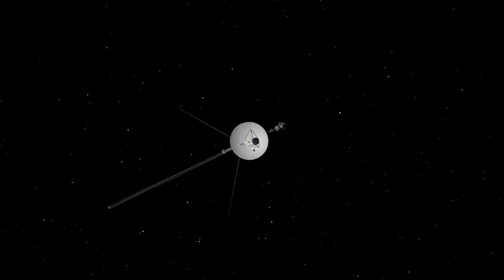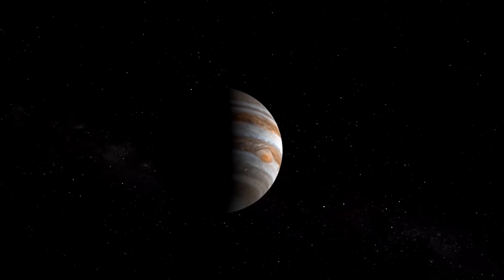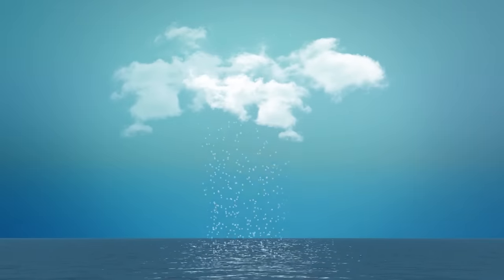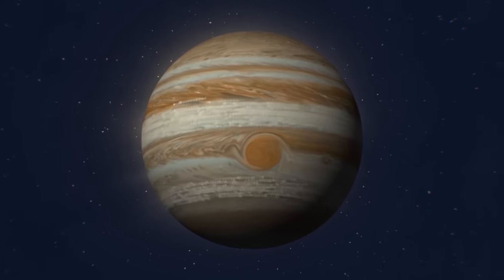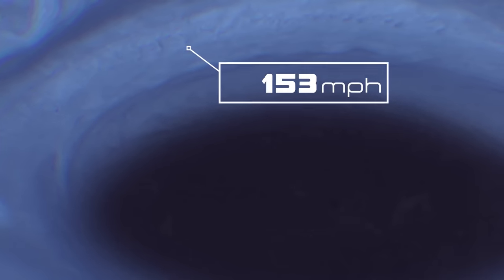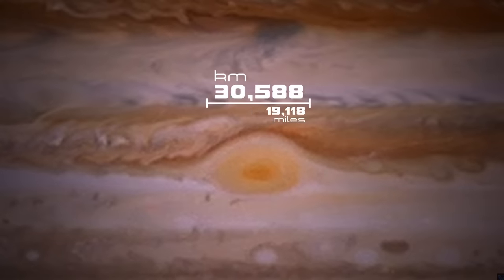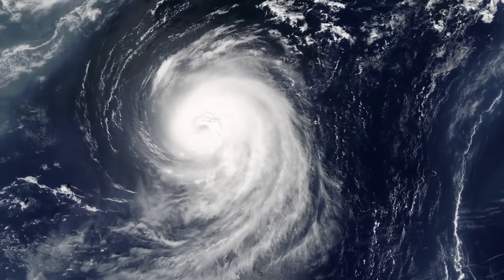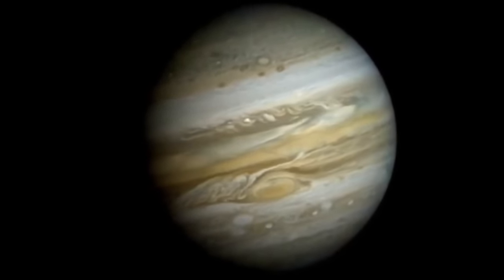The Power of Jupiter's Red Spot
When Voyager 2 took the first images of Neptune, it discovered an enormous dark spot similar to the one found on Jupiter. When it was observed just a few years later, the dark spot had completely disappeared. This video looks at how the storms on Neptune and Jupiter form and why we might see Jupiter’s Great Red Spot disappear in our lifetime.

Music used in this video:
» Marianas - Quincas Moreira
» Beoynd That Mountain Range - Trace Way
» In Place - King Peaks